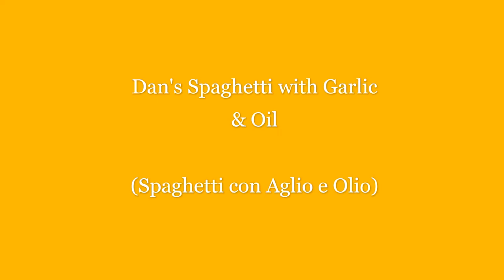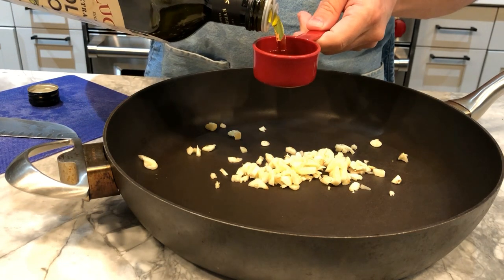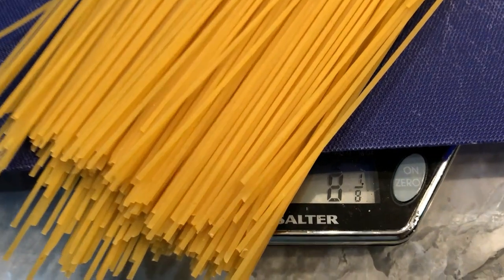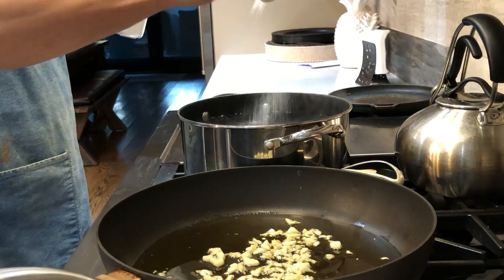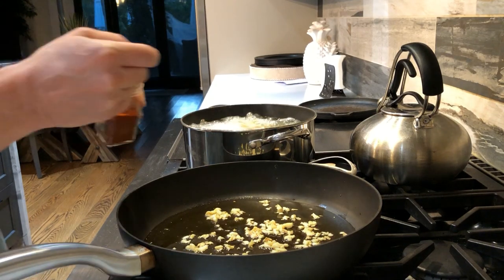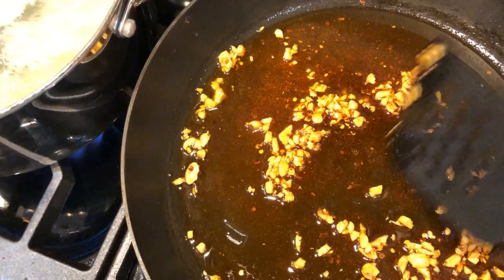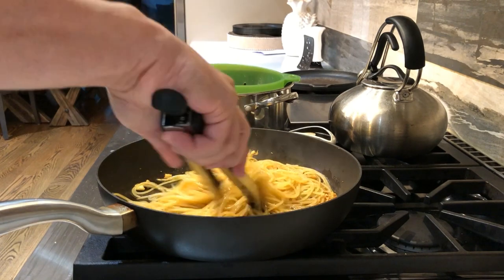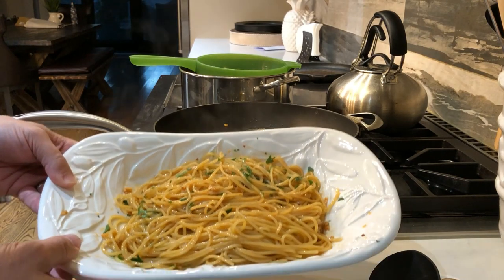Dan's Spaghetti Aglio & Olio (Spaghetti w/ Garlic & Oil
Ingredients (can be modified in proportion, but watch temp and cooking times).
1/2 pound of dried spaghetti
6-8 cloves of garlic, sliced thin,
1/4 cup of extra virgin olive oil,
1/4- 1/2 teaspoon paprika (optional)
1/8 - 1/4 teaspoon red pepper flakes
2 teaspoons kosher salt.

Put olive oil and garlic in cold skillet.    Heat on low to medium-low for about 20-30 minutes, till just barely golden; stir occasionally.

Add water to pot, and bring to boil.   Add salt, and then pasta.

When pasta is nearly al dente, increase the heat on oil slightly, and add paprika (if using) and pepper flakes.

When pasta is just about cooked al dente, put 1 or 2 serving-spoonfuls of water into the skillet, increase the temperature to medium.

Drain pasta, in colander and save any excess water in case it's needed.   Mix pasta in the oil and coat all the spaghetti with the oil mixture.   Remove to a bowl, and add parsley and gently stir.

Serve with chicken, pork, or fish and a chardonnay, falanghina, trebbiano, or vermentino.

Some of these Days, by Pat Halcox.
London Blues, by the Chris Barber Jazz & Blues Band.